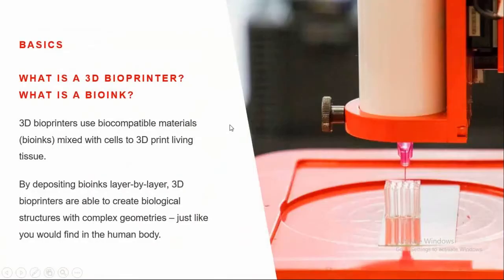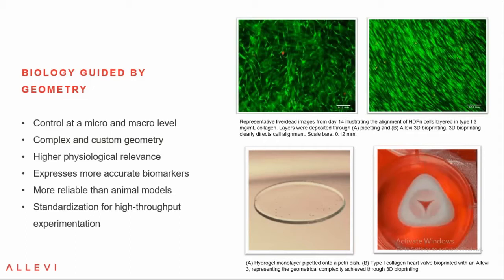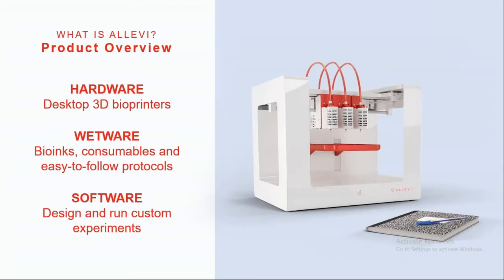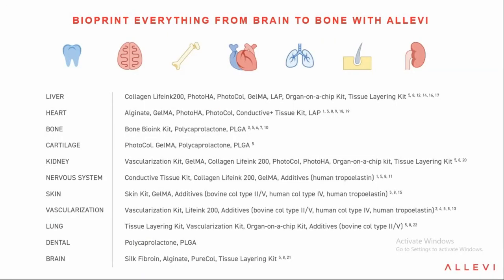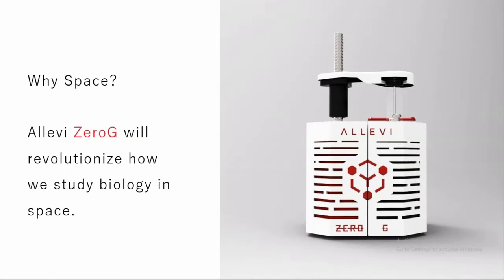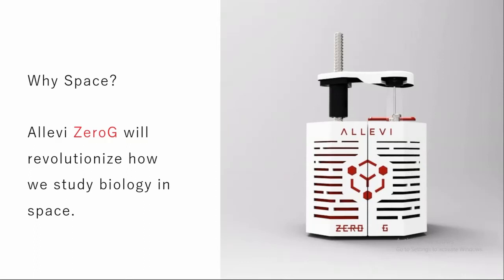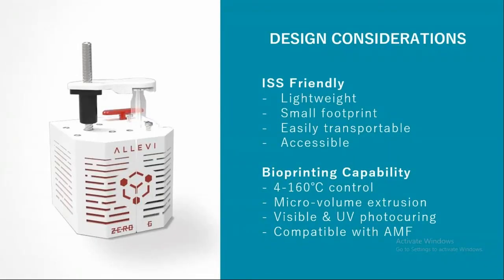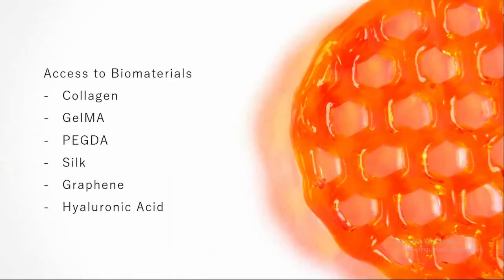Allevi: Plug and Play Bioprinting Extruder in Space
During the biomanufacturing session of the 2020 Tissue Engineering and Regenerative Medicine Onboard the ISS workshop, Ricky Solorzano, CEO of Allevi, discusses how the company is providing further bioprinting capabilities in space to benefit people on Earth.